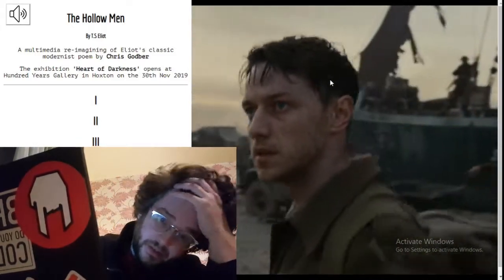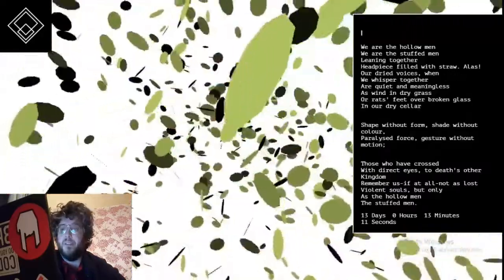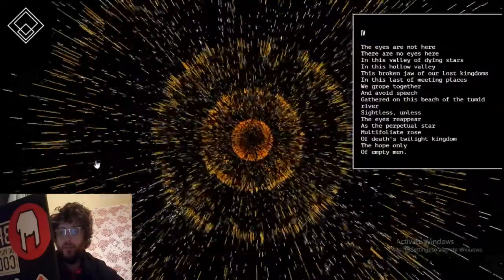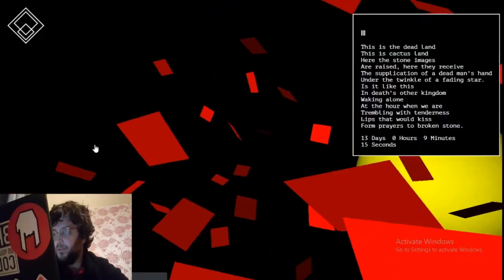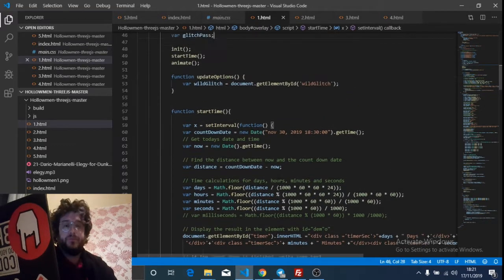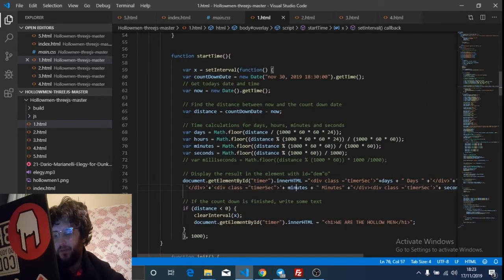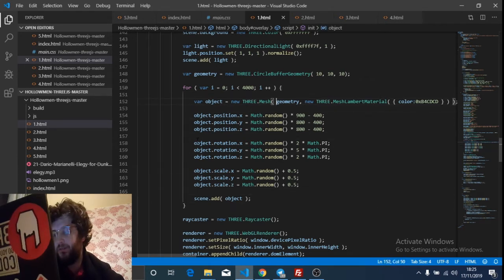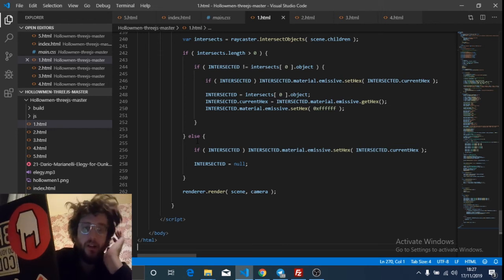Multimedia version of The Hollow Men by T S Eliot [Code Overview]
a mutlimedia version of T S Eliot's poem The Hollow Men made with Threejs